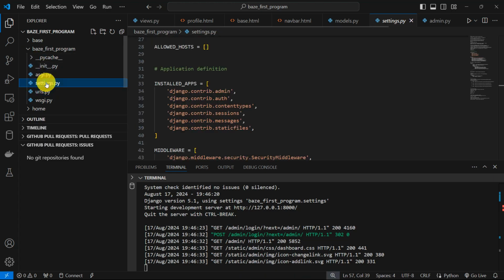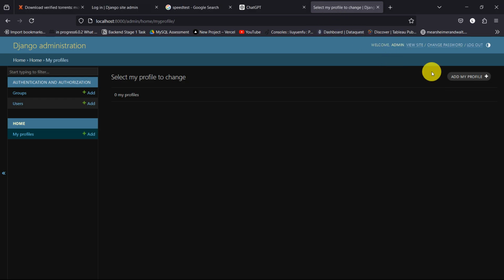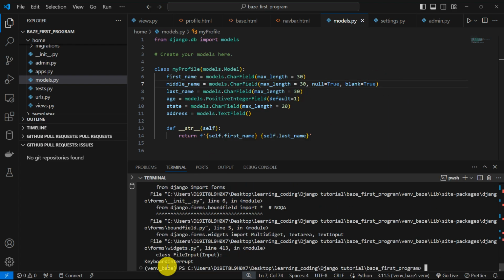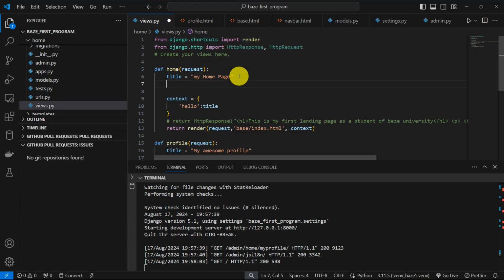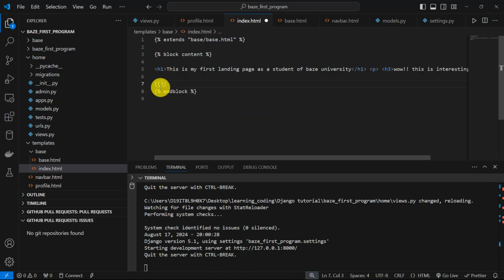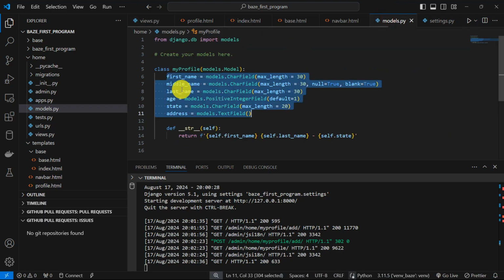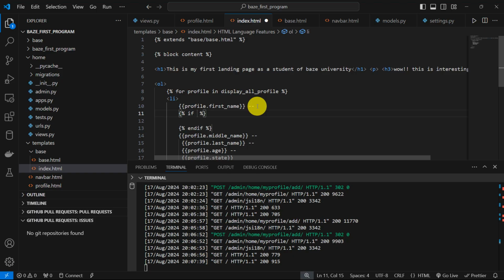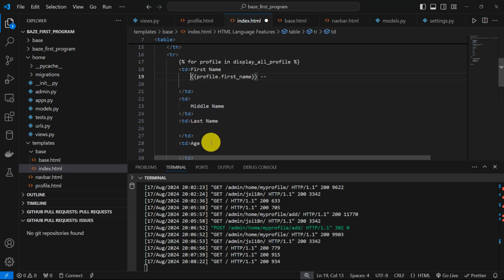Part 19 - Django Models